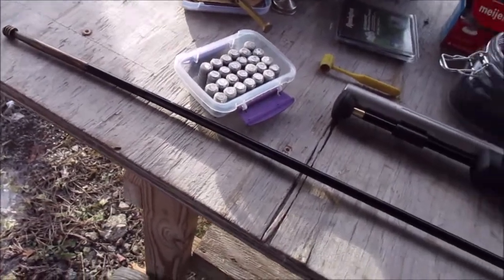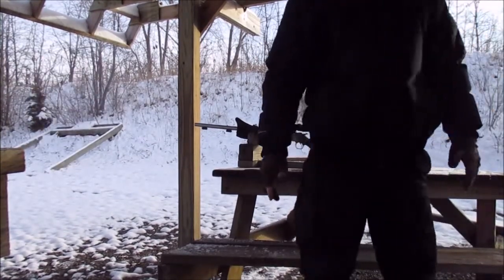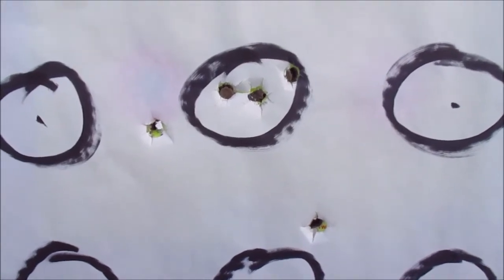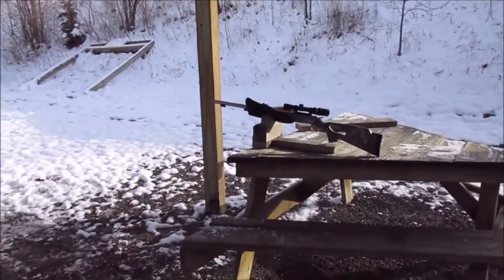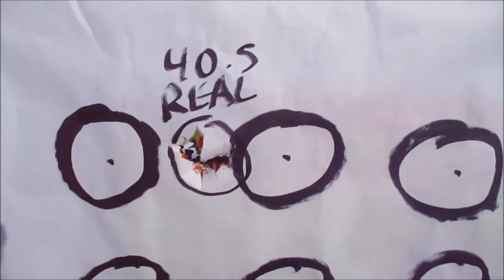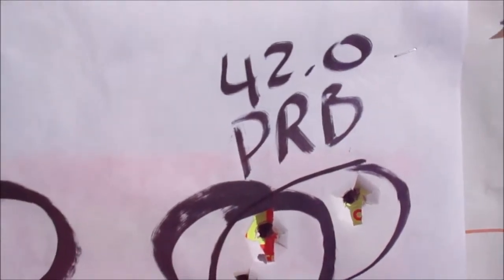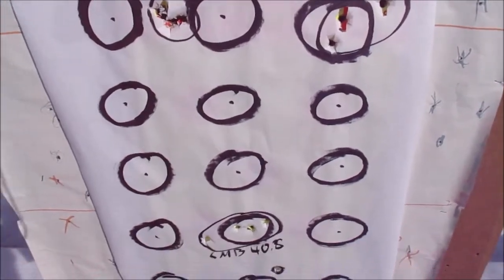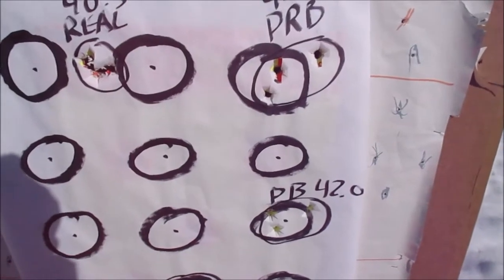CVA Optima V2 50 Cal Bullet Test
I test the Lee REAL 320, Lee Minie Ball 360, Power Belt 295 and 490 Patched Ball.